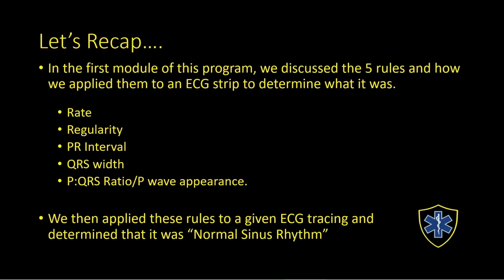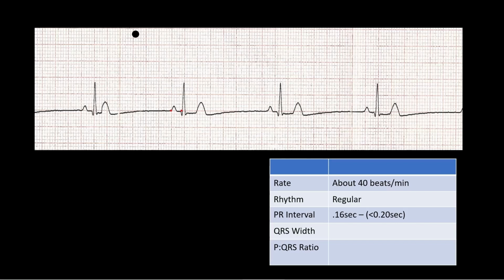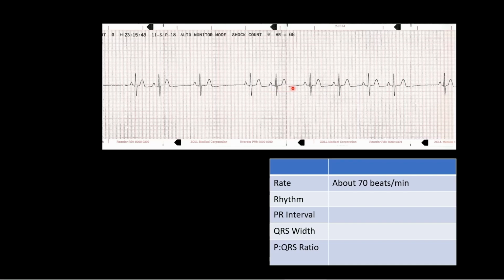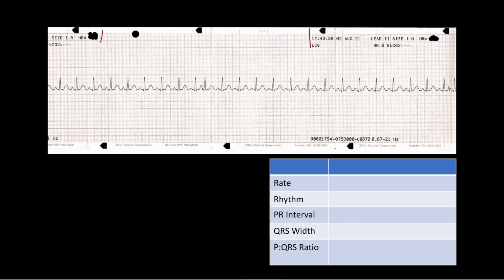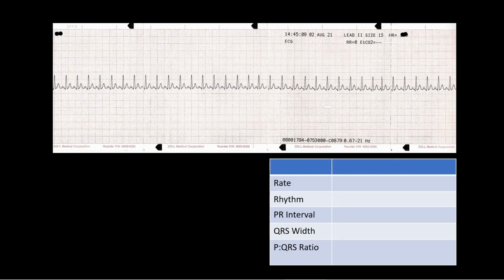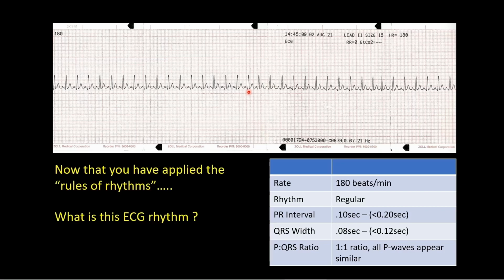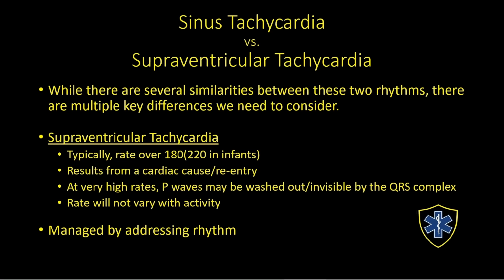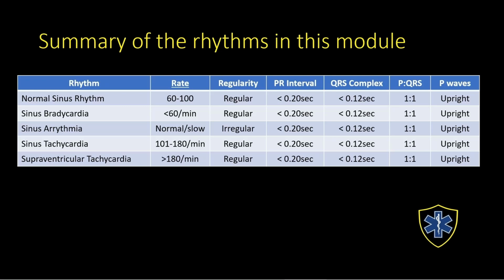ECG 2a - Sinus Rhythms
This is the second video in our ECG Series and covers rhythms originating in the SA (sinoatrial) node. We built this as a great review of basic core concepts or a way for Paramedic students to prepare for their cardiology classes.